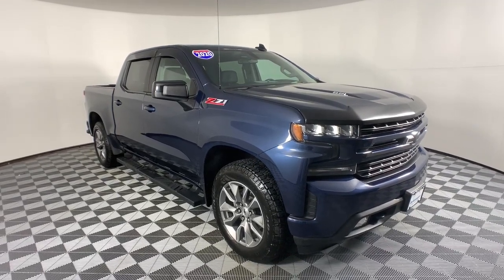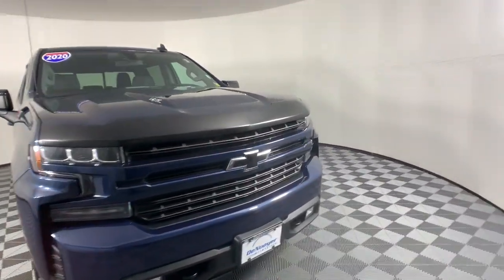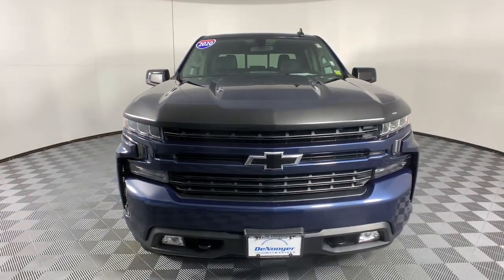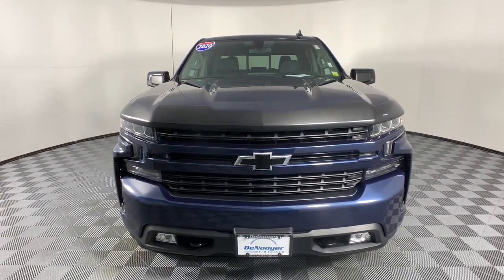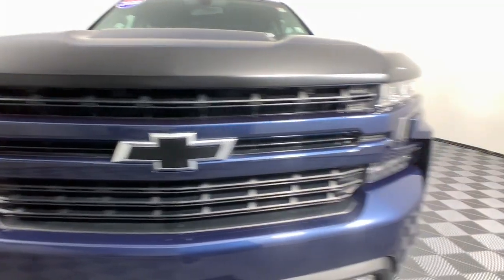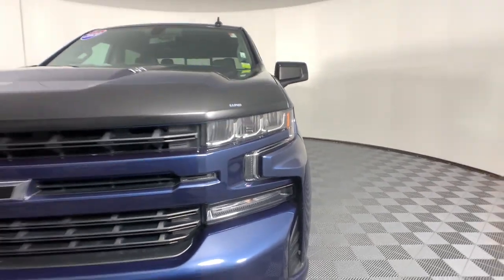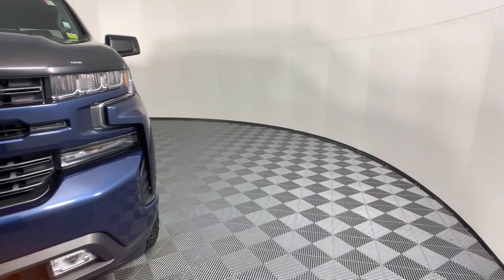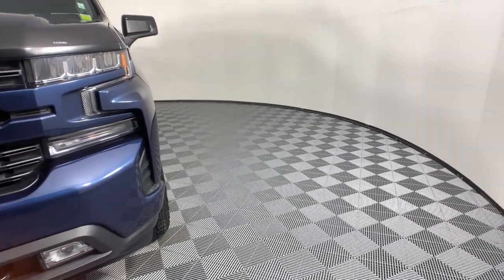2020 Chevrolet Silverado 1500 Colonie, Albany, Saratoga Springs, Clifton Park, Schenectady, NY 36655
Northsky Blue Metallic Used 2020 Chevrolet Silverado 1500 available in Colonie, New York at DeNooyer Chevrolet. Servicing the Albany, Saratoga Springs, Clifton Park, Schenectady, NY area.
2020 Chevrolet Silverado 1500 RST - Stock#: 36655 - VIN#: 1GCUYEEL7LZ174531

DeNooyer Chevrolet
127 Wolf Road

CARFAX One-Owner. Clean CARFAX. Northsky Blue Metallic 2020 Chevrolet Silverado 1500 RST 4WD 10-Speed Automatic EcoTec3 6.2L V8 ***CLEAN CARFAX***, ***ONE OWNER TRADE***, 10-Speed Automatic, 4WD, Black Leather.brbrRecent Arrival!
Advanced Trailering Package,All-Star Edition,Bed Protection Package,Convenience Package II,Convenience Package w/Buckets Seats,Leather Package,Preferred Equipment Group 1SP,Trailering Package,Up-Level Rear Seat w/Storage Package,Z71 Off-Road & Protection Package,Z71 Off-Road Package,2 USB Ports (First Row),6-Speaker Audio System,AM/FM radio,HD Radio,Premium Bose 7-Speaker Sound System,Radio data system,Radio: Chevrolet Infotainment 3 Plus System,Radio: Chevrolet Infotainment 3 System,Rear Dual USB Charging-Only Ports,Steering Wheel Audio Controls,Air Conditioning,Dual-Zone Automatic Climate Control,Electric Rear-Window Defogger,Rear window defroster,Single-Zone Manual/Semi-Automatic Air Conditioning,120-Volt Bed Mounted Power Outlet,120-Volt Instrument Panel Power Outlet,12-Volt Rear Auxiliary Power Outlet,4-Way Manual Driver Seat Adjuster,Bluetooth For Phone,Power Front Windows w/Driver Express Up/Down,Power Front Windows w/Passenger Express Down,Power Rear Windows w/Express Down,Power steering,Power windows,Remote keyless entry,Remote Vehicle Starter System,Steering wheel mounted audio controls,Universal Home Remote,Heavy Duty Suspension,Manual Tilt/Telescoping Steering Column,Manual Tilt-Wheel Steering Column,Off-Road Suspension,Speed-sensing steering,Traction control,4-Wheel Disc Brakes,ABS brakes,Dual front impact airbags,Dual front side impact airbags,Electrical Lock Control Steering Column,Front anti-roll bar,Front wheel independent suspension,Keyless Open & Start,Low tire pressure warning,Occupant sensing airbag,Overhead airbag,Power Door Locks,Brake assist,Electronic Stability Control,Hill Descent Control,Rear Vision Camera,Delay-off headlights,Front fog lights,Fully automatic headlights,Panic alarm,Security system,Theft Deterrent System (Unauthorized Entry),Speed control,Steering Wheel Mounted Electronic Cruise Control,Heavy-Duty Rear Locking Differential,170 Amps Alternator,Auxiliary External Transmission Oil Cooler,External Engine Oil Cooler,High Capacity Air Filter,Body Color Grille,Bumpers: body-color,Chevytec Spray-On Black Bedliner,Dual Exhaust w/Black Exhaust Tips,Dual Exhaust w/Polished Outlets,Front LED Fog Lamps,Front License Plate Kit,Heated door mirrors,High Gloss Black Mirror Caps,Hitch Guidance,LED Cargo Area Lighting,Power door mirrors,Rear step bumper,Rear Wheelhouse Liners,2 USB Ports,4.2 Diagonal Color Display Driver Info Center,4G LTE Wi-Fi Hot Spot Capable,All-Weather Floor Liner (LPO) (AAK),Apple CarPlay/Android Auto,Chevrolet Connected Access Capable,Cloth Seat Trim,Color-Keyed Carpeting Floor Covering,Driver door bin,Driver vanity mirror,Floor Mounted Center Console,Front reading lights,Front Rubberized Vinyl Floor Mats,HD Rear Vision Camera,Heated Steering Wheel,Illuminated entry,Leather Wrapped Steering Wheel,OnStar & Chevrolet Connected Services Capable,Outside temperature display,Overhead console,Passenger vanity mirror,Rear reading lights,Rear Rubberized-Vinyl Floor Mats,Tilt steering wheel,Trip computer,Urethane Steering Wheel,10-Way Power Driver Seat w/Lumbar,40/20/40 Front Split-Bench Seat,Front Bucket Seats,Heated Driver & Front Outboard Passenger Seats,Rear 60/40 Folding Bench Seat (Folds Up),Split folding rear seat,Front Center Armrest w/Storage,Passenger door bin,Advanced Trailering System,Front Frame-Mounted Black Recovery Hooks,Hitch Guidance w/Hitch View,Integrated Trailer Brake Controller,Alloy wheels,Wheels: 18 x 8.5 Bright Silver Painted Aluminum,Wheels: 20 x 9 Painted Aluminum,Deep-Tinted Glass,Power Sliding Rear Window w/Rear Defogger,Variably intermittent wipers,3.23 Rear Axle Ratio,***CLEAN CARFAX***,***ONE OWNER TRADE***